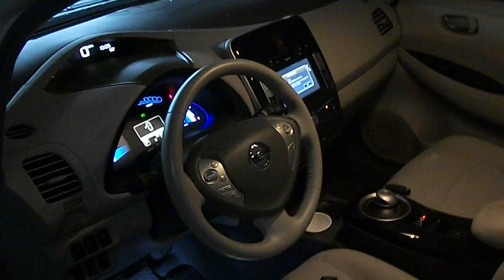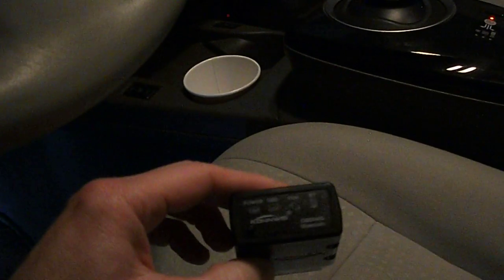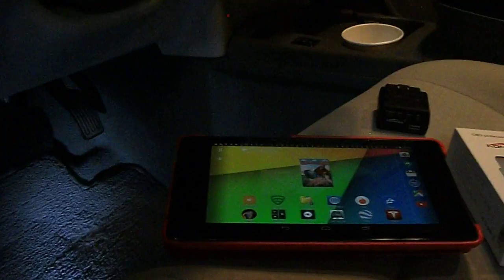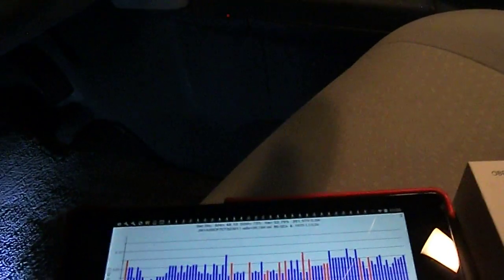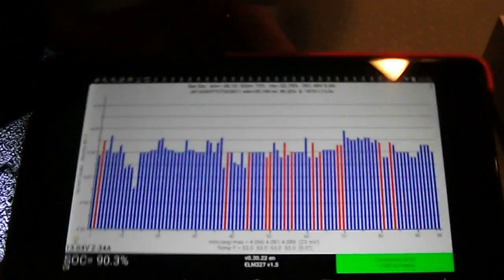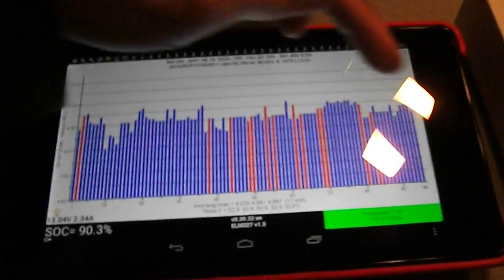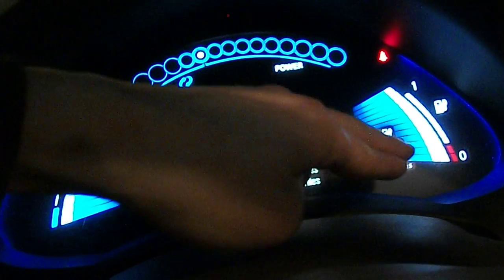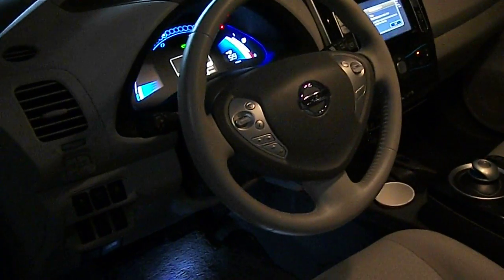2011 - 2017 Nissan Leaf. How to easily check your current battery capacity.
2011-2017 Nissan Leaf.  How to easily check your current battery capacity.  Not all scanners work for this application, this one does: Konnwei KW902 - ELM327 v1.5 & Leaf Spy Lite.